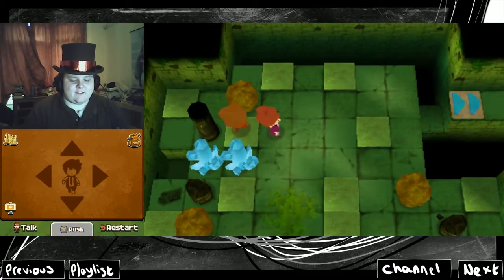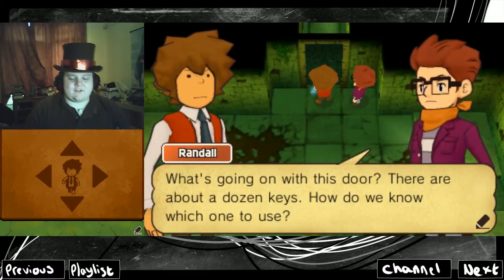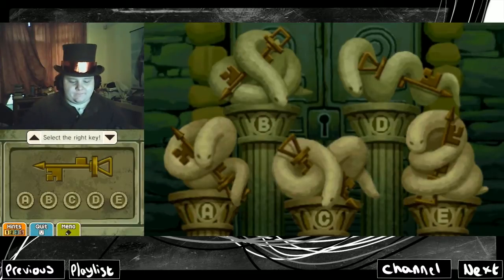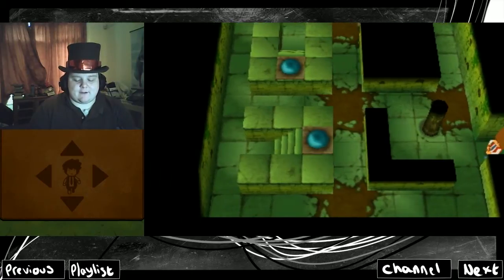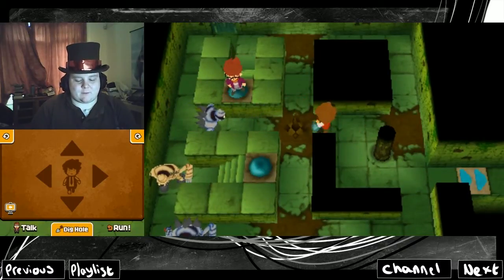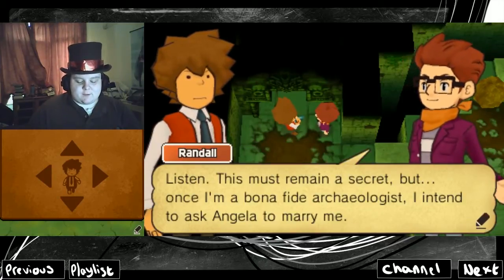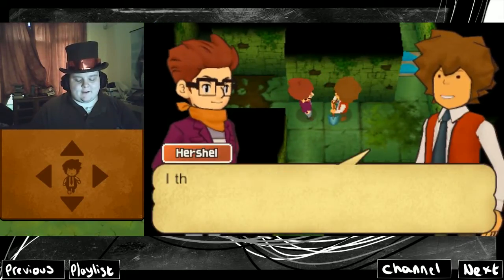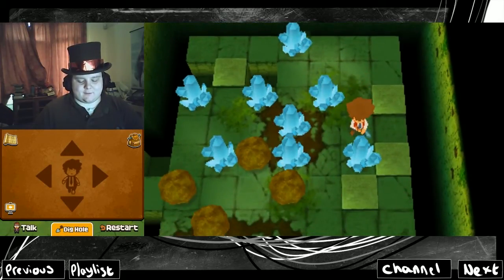Professor Layton and the Miracle Mask - Part 49 - Snakes and Keys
095 - Snakes and Keys

This puzzle was... surprisingly straightforward.

Tags: Mindez Let's Play LP Game Gameplay Walkthrough Playthrough Gaming Games Blind Video Series Nintendo Indie Mainstream Title RPG Adventure Point Click Platformer